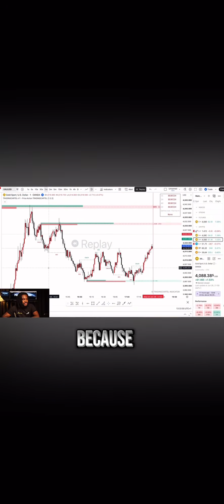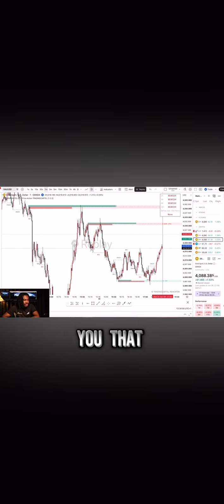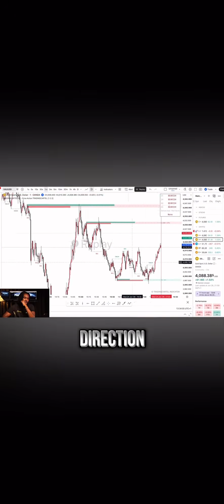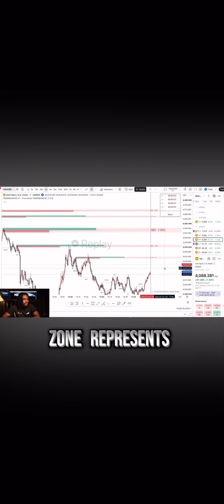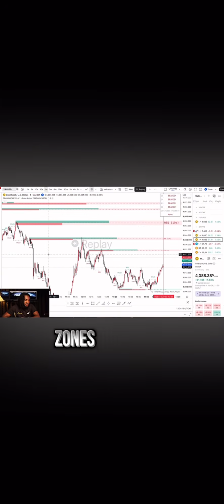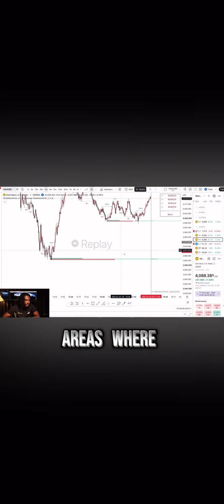Indicator #1: Trading Cartel V1. Worth adding to your chart?👀 ​@TradingCartel1